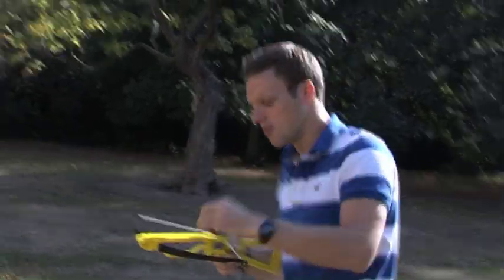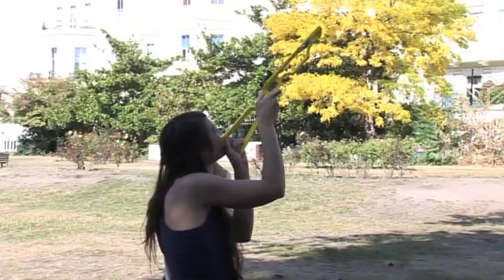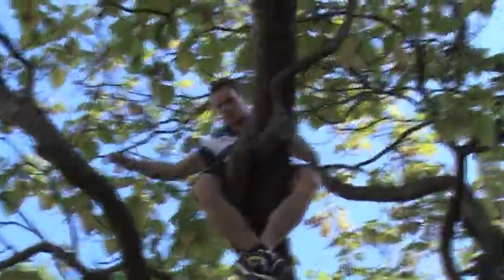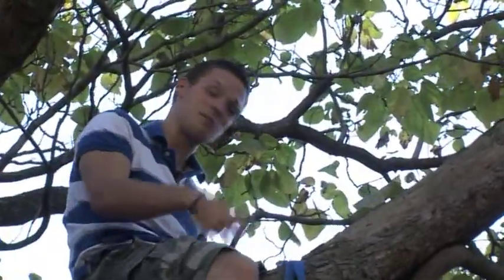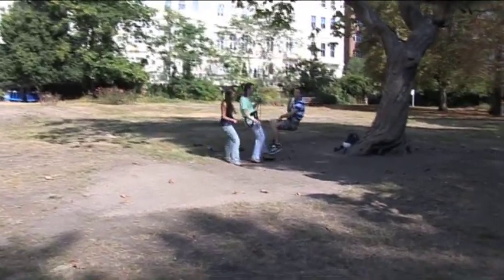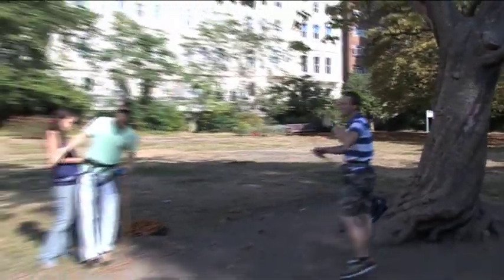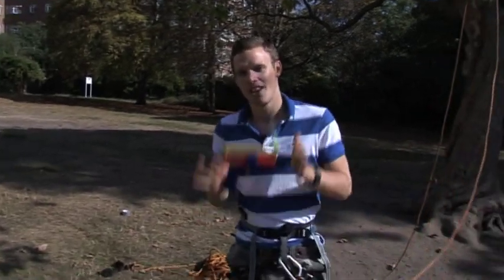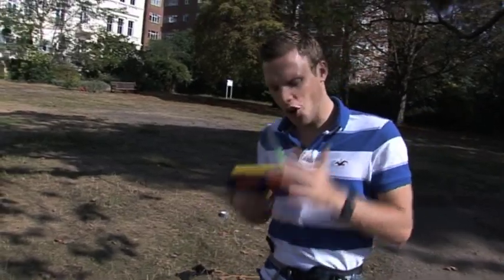The Human Monkey&Hunter - 2009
Having watched my old uni physics teacher demo the classic Monkey&Hunter demo I fancied having a go myself - but this time using a crossbow and a Human Monkey... me! And when the crossbow experiment worked someone had the bright idea of trying it with a paintball...

Greg is a Science Junkie - half science geek, half adrenaline-junkie, he's up for pushing himself, and science, to the limit. As a stunt scientist Greg's on a mission to find original, edgy and immersive ways to carry out science documentaries.

Greg did his science degree at Cambridge University where he got a first class BA Hons in Natural Sciences. His degree covered all areas of science including Physics, Maths, Chemistry, Evolution&Behaviour and The History and Philosophy of Science.

Greg has recently been seen as the resident science expert on KnowItAlls, a new quiz series on BBC2 hosted by Gyles Brandreth where he judged members of the public on their science knowledge. Greg's first television appearance was in 2007 presenting the children's science/invention series Whizz Whizz Bang Bang on BBC1 making such crazy inventions as an underwater canoe, hover-board, robotic horse and a jet engine bed driven by The Stig. His other TV credits include performing explosive experiments on Richard & Judy and talking genetics on Channel 4. He currently co-presents a weekly science podcast called Droppin' Science that is full of quirky news from the world of science all wrapped up in a funky MTV style production.

Greg grew up in the Lake District where he spent his time kayaking, climbing and merrily hanging off high wire ropes, plus with a love of snowboarding and surfing Greg isn't phased by a total wipe out! He's currently planning a new adrenaline-fueled live school show all about the science of extreme sports and planning lots more Science Junkie stunts!

Greg is represented by Fresh Partners 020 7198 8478